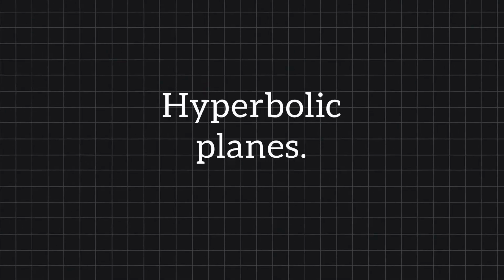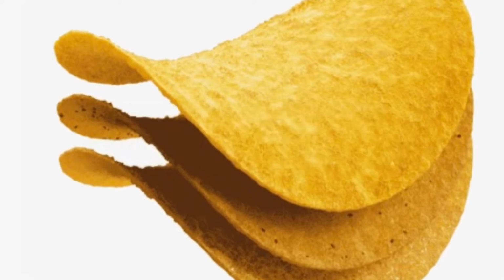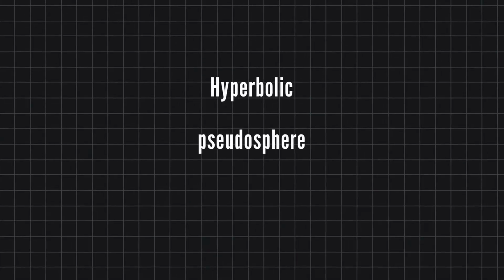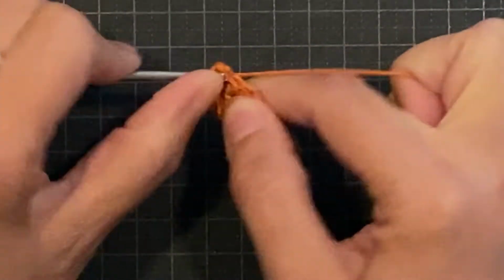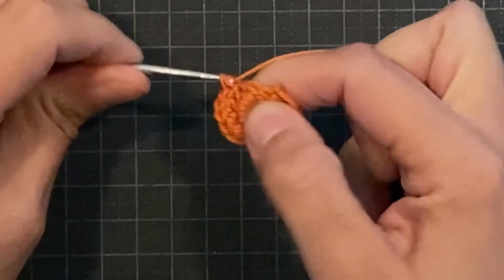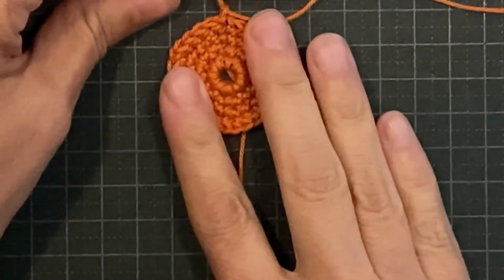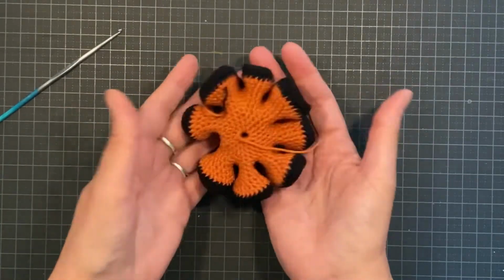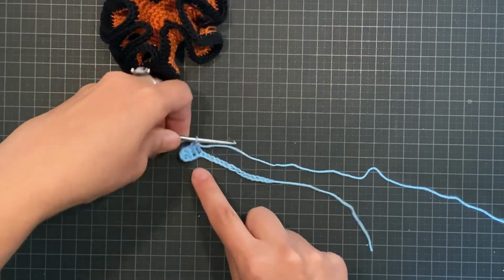Hyperbolic crochet (freeform crochet tutorial)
In this video we’re going to create some hyperbolic planes & surfaces with freeform crochet.

It’s much easier than you would think and it’s so much fun, even for an absolute beginner (promise!)

Just follow the rule of constant increasing and your hyperbolic crochet project will come to life sooner than you can imagine.

⭐️HOP ON THE WAITLIST FOR MY FREEFORM CROCHET COURSE (launching 2024)